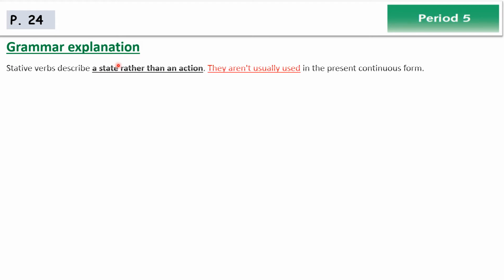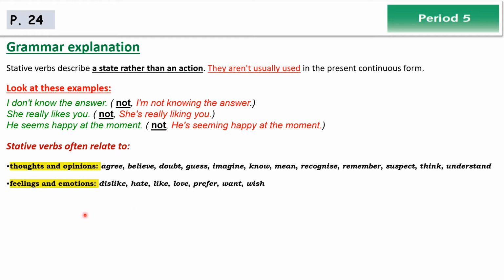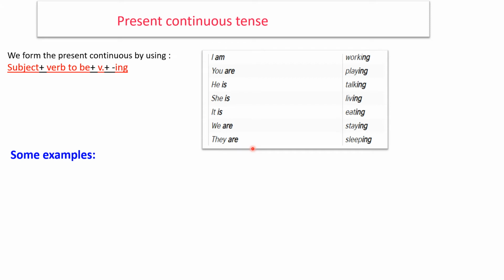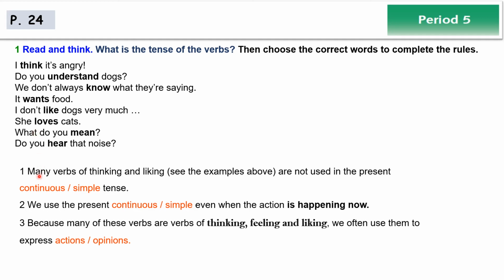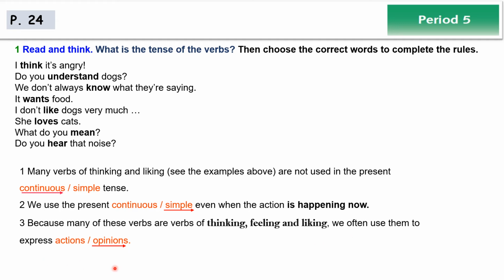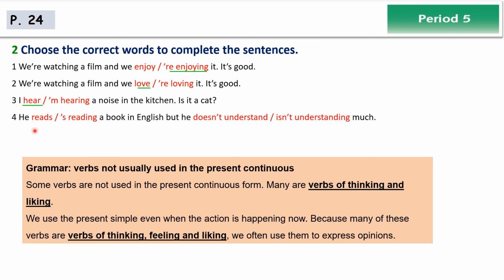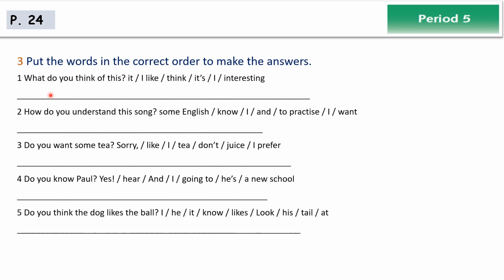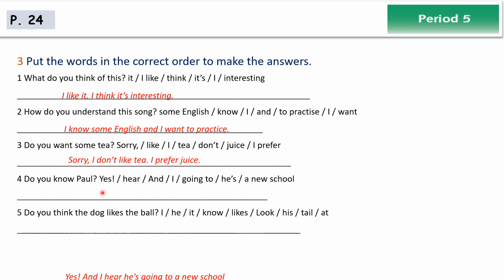Grade 7 Unit 3 P 5